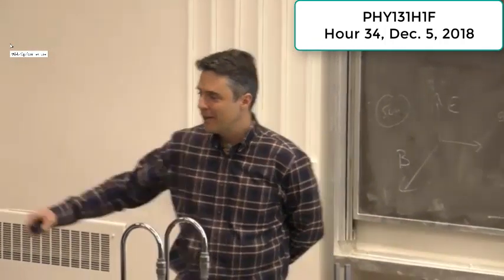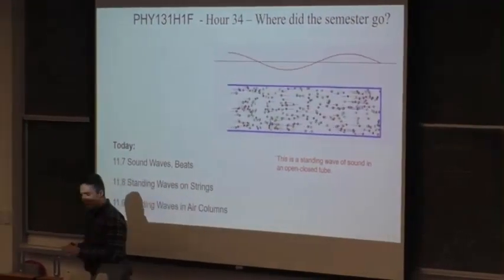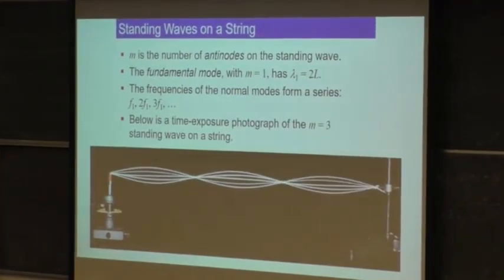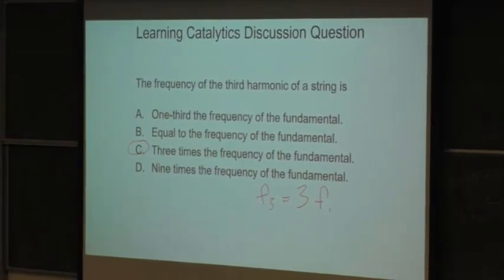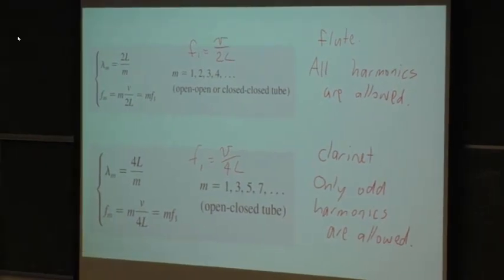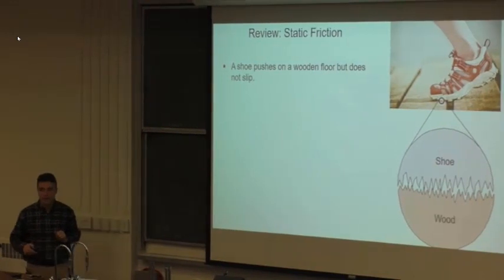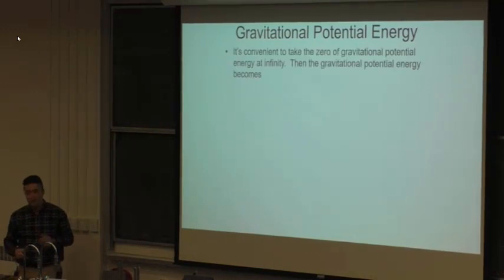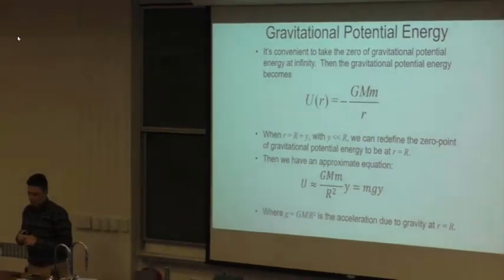PHY131H1F Fall 2018 Hour 34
Jason Harlow
Thanks to the kind folks in the Faculty of Arts and Science Information & Instructional Technology for providing the video footage.